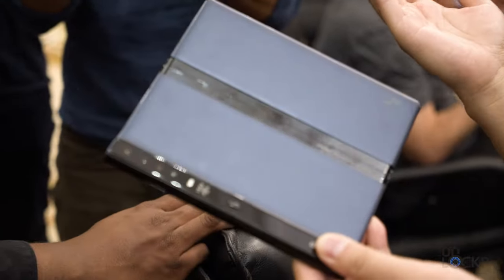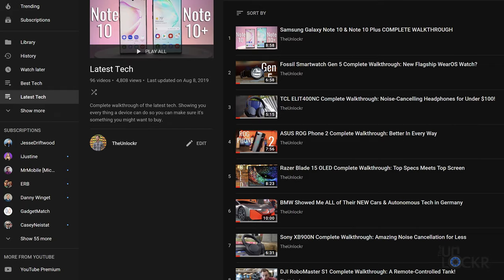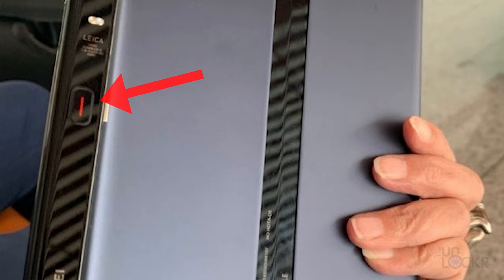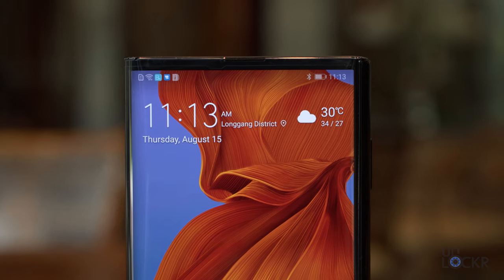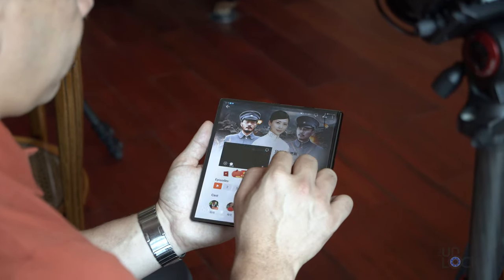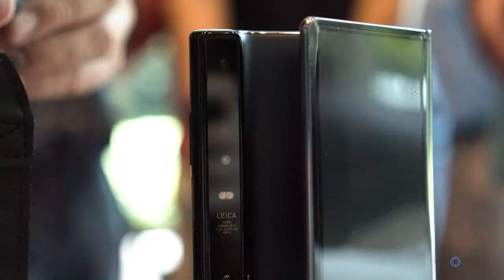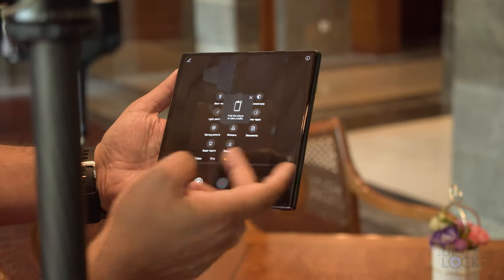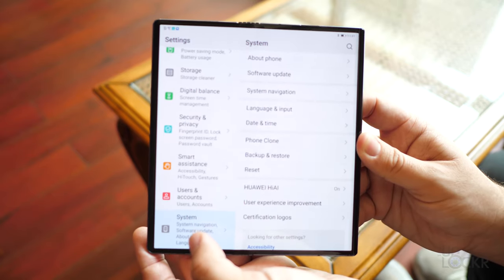Huawei Mate X Complete Walkthrough: A Folding Screen on the Outside is Better?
I finally got some time, very limited time mind you, but some time with the Huawei Mate X. You know, the other folding phone. The one with the arguably more useful folding form factor. Yeah, that one. Here is my complete walkthrough of the Mate X including its latest specs, some camera samples, and initial impressions.

And Judie for being a great hand model!